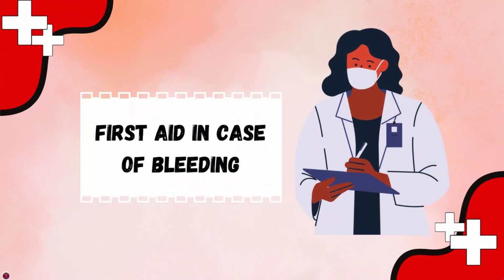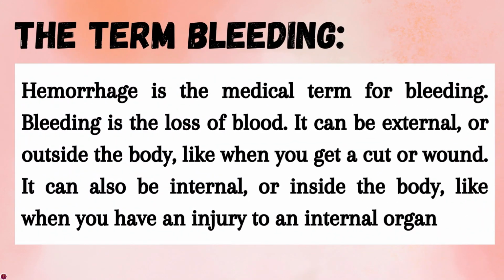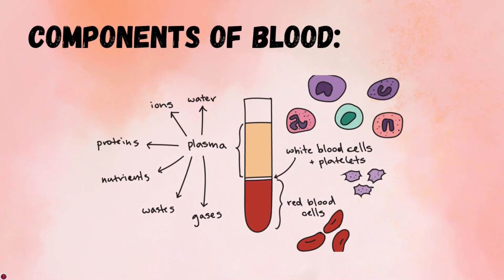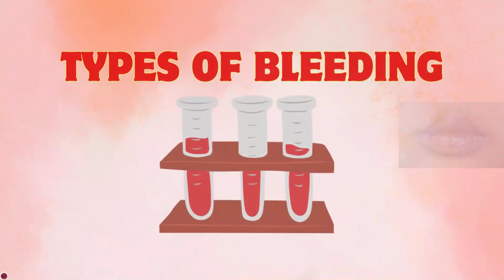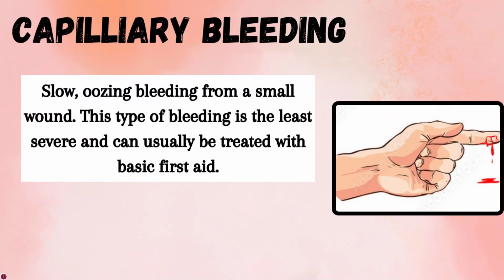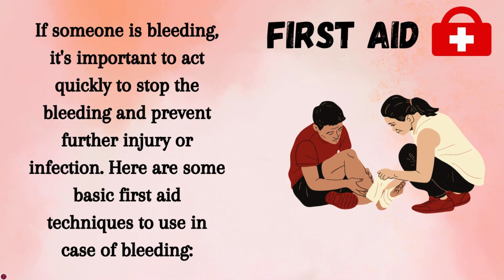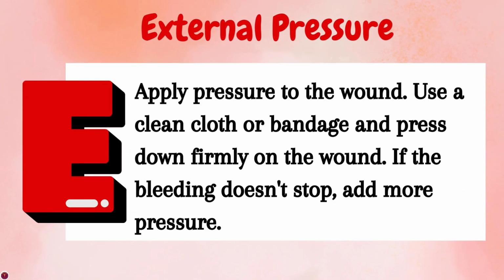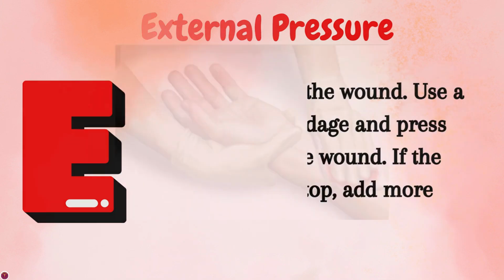How to give first aid in bleeding| Episode 2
In this video you will find information about the blood its formation and components, functions. Types of bleeding , Sign and symptoms of bleeding. The basic first aid step for bleeding.